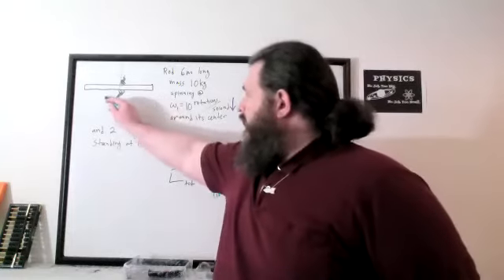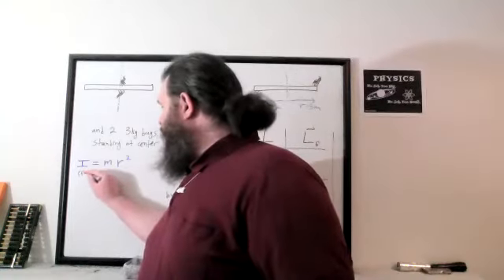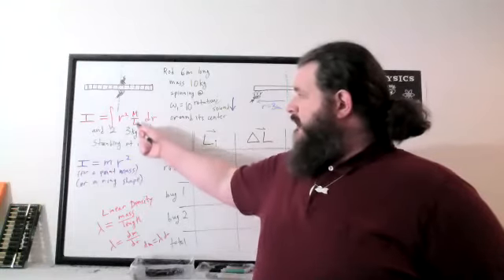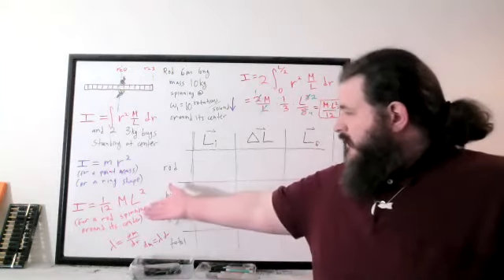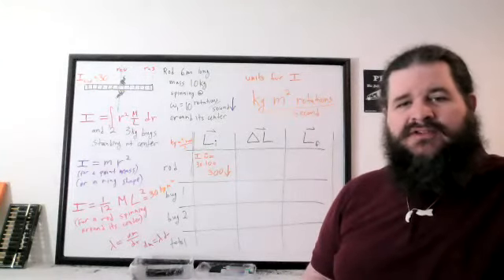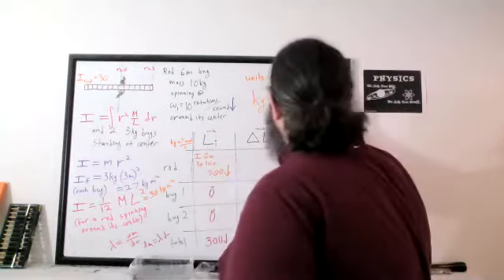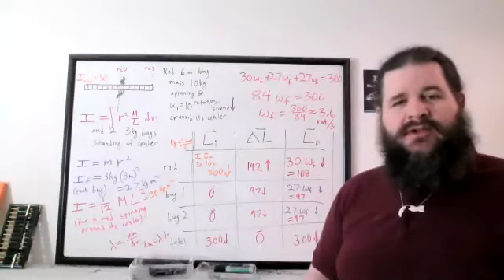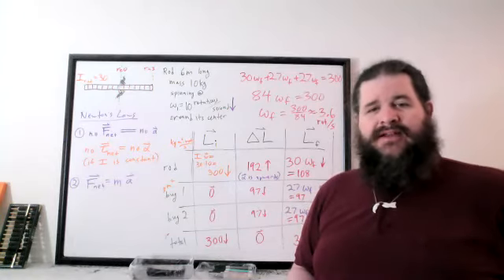P7B w20210309 AngularMomentumConservationExample NewtonsLawsReview